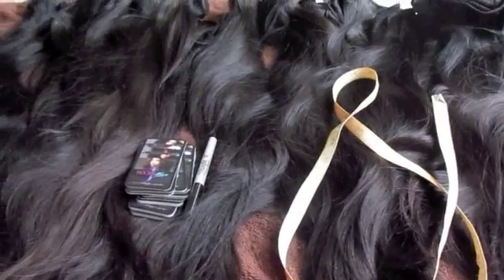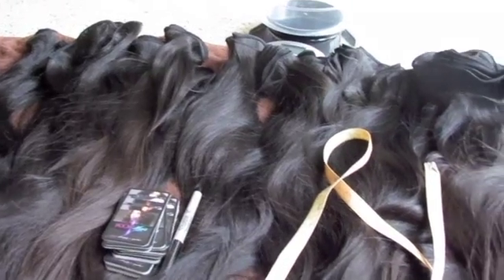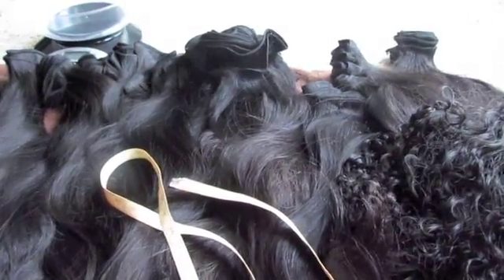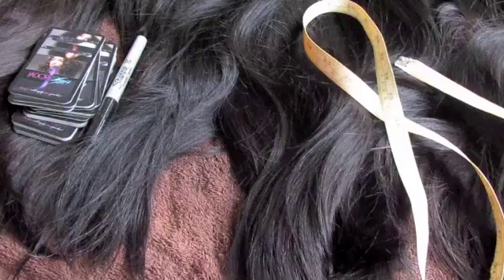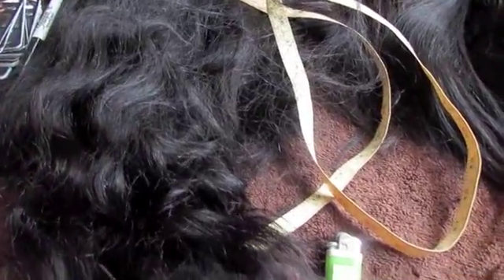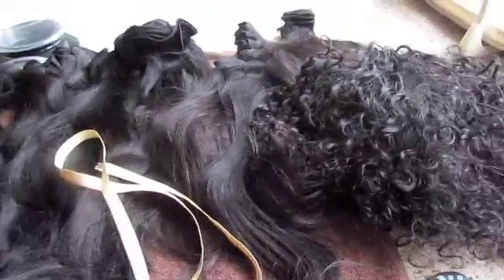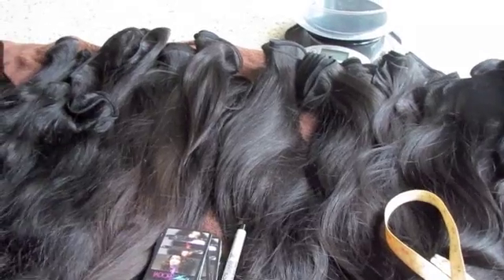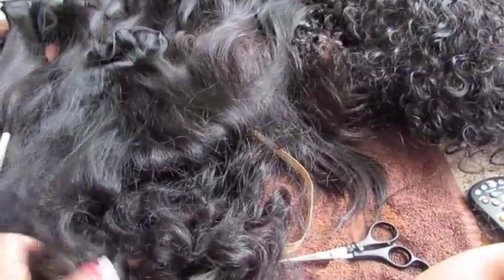Filipino Hair Shipment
READ ME!
A look into the quality control I do to prep the Filipino hair for purchase. The process of quality control for BeauteHair.net Filipino hair Wefting, measuring, cutting the wefts, burn test etc :)
istagram: BeauteHairExtensions

Next trip back to the Philippines will be in Sept or Oct :)